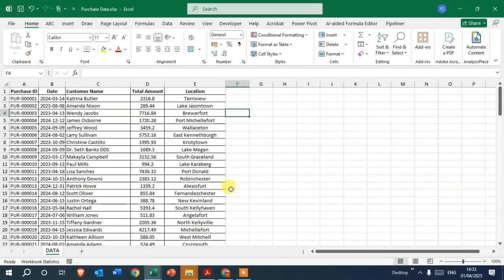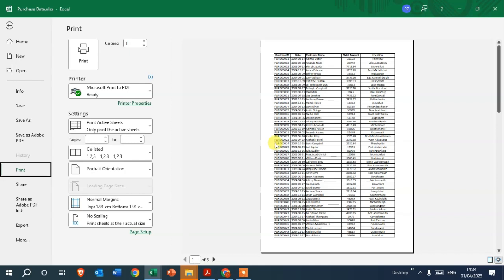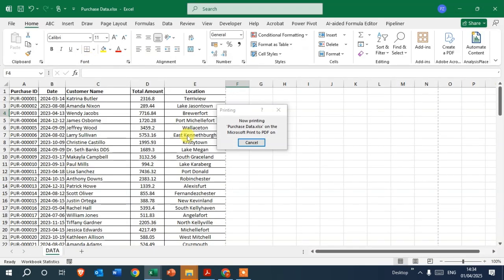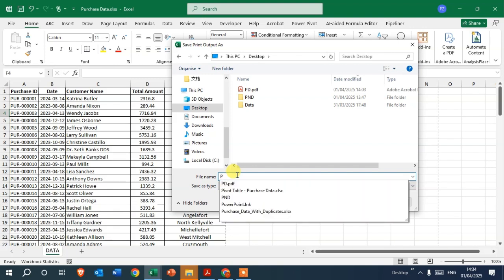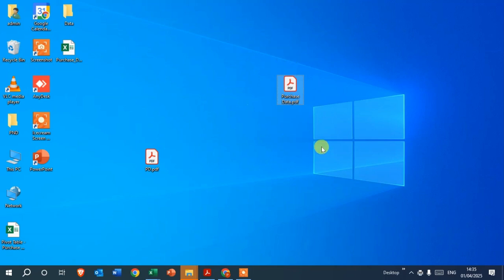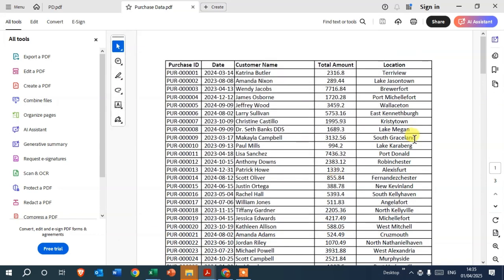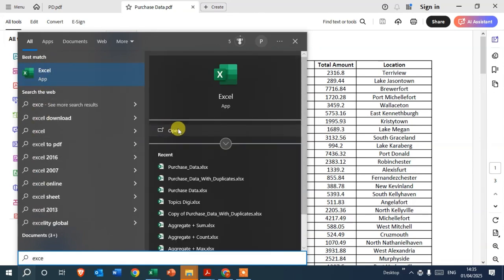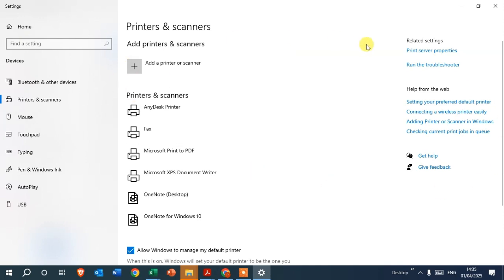How To Convert Excel To PDF In Laptop Windows 10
In this video we learn how to convert Excel to PDF in laptop with Windows 10, first I click on File tab then go to Print option. from printer dropdown I select Microsoft Print to PDF and click on Print. then I choose location like desktop, give file name and save it. PDF is created and can open, print or search Excel file or change printer setting from Windows easily.